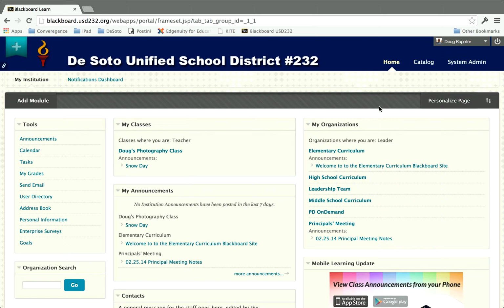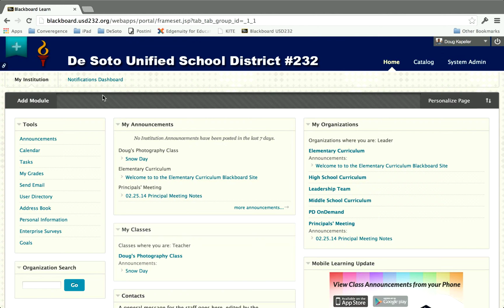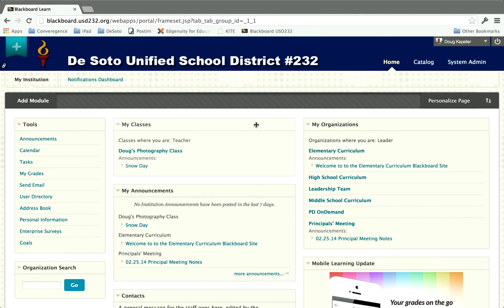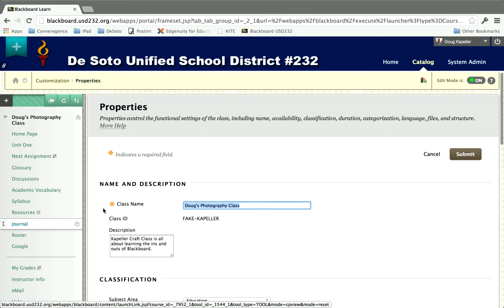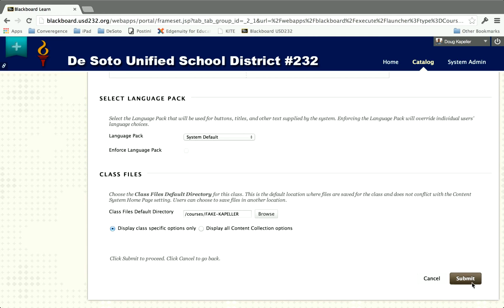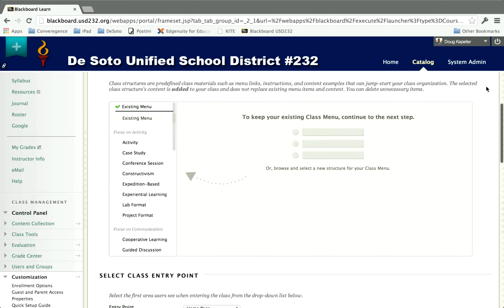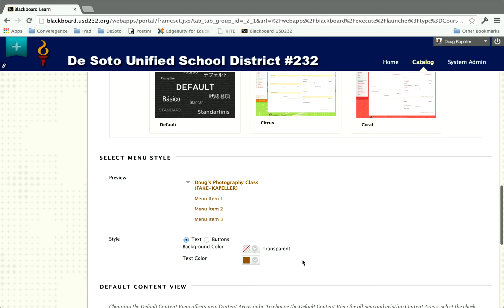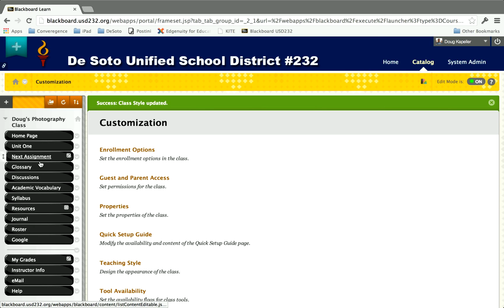Blackboard Intro 001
In this episode of Learn Blackboard, we will explore adding and editing modules within the Home Screen, customize your class by setting the preferences and teaching style, including the background and button style.